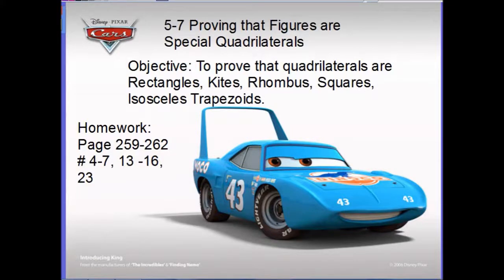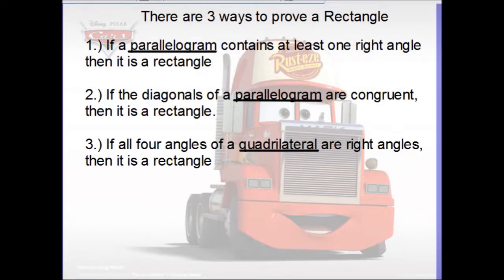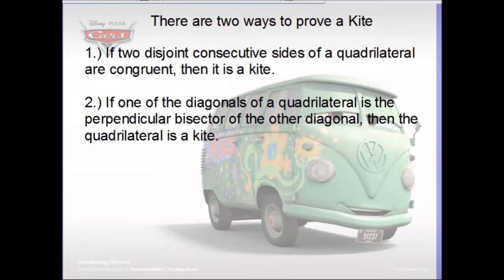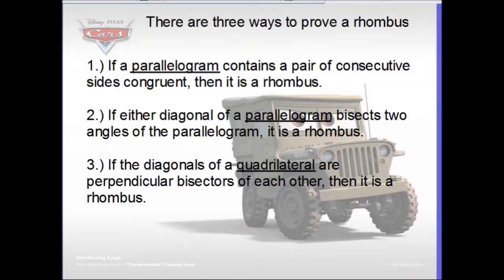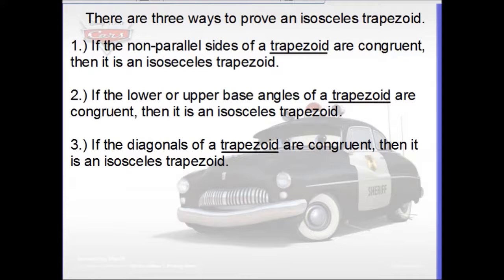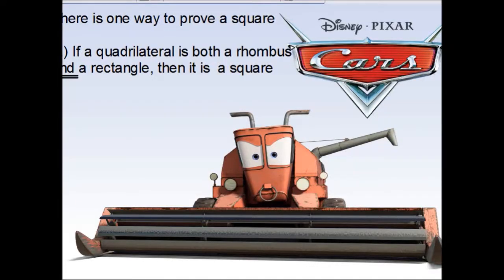5 7 proving special quad